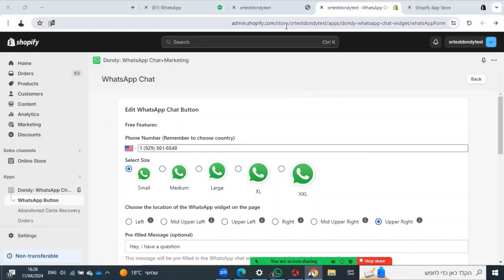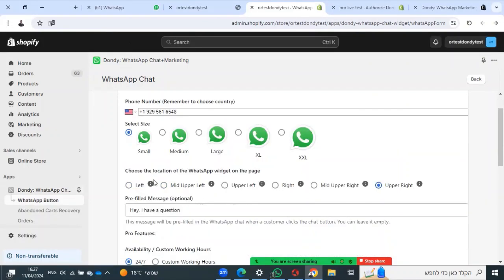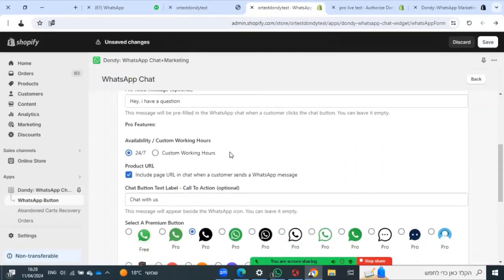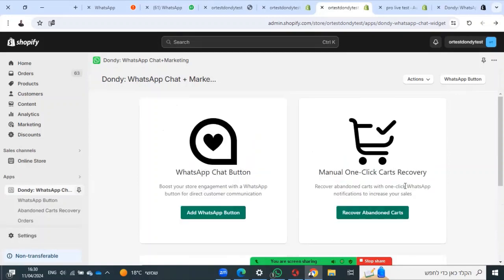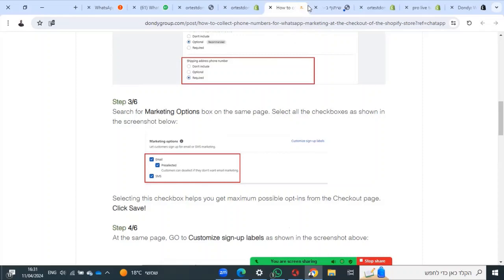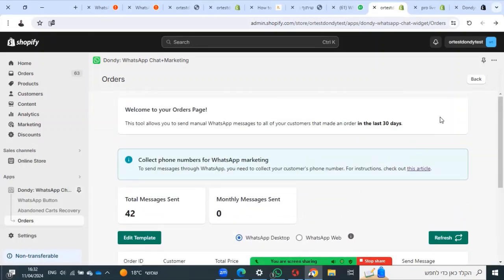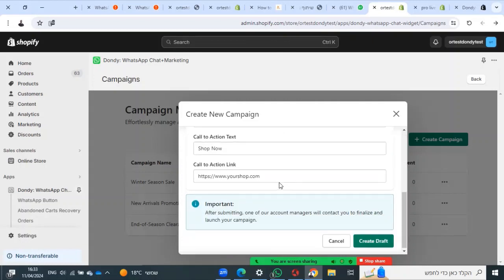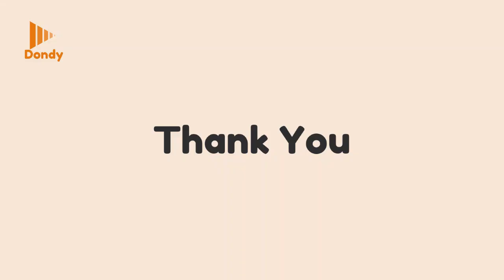How to use Dondy WhatsApp Marketing + Chat - Shopify App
8 minute tutorial on how to use Dondy WhatsApp integration for Shopify stores - link to Dondy